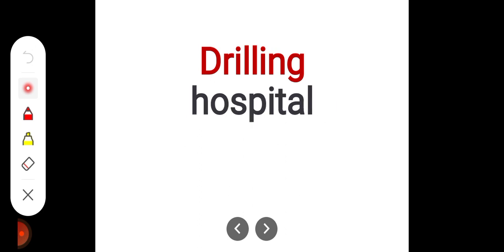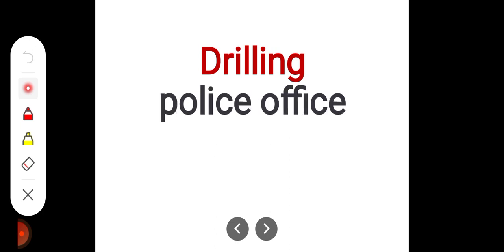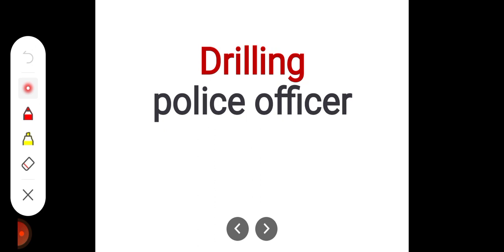Std 1 Subject Gk Topic Drilling of Hardwords Lesson no 7 Our Neighbourhood